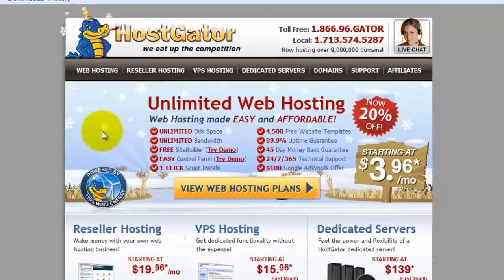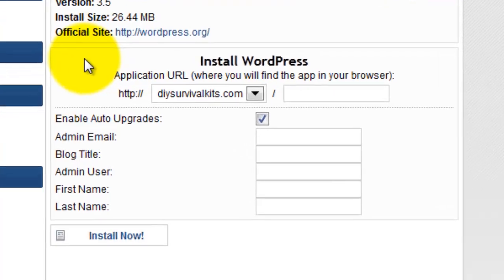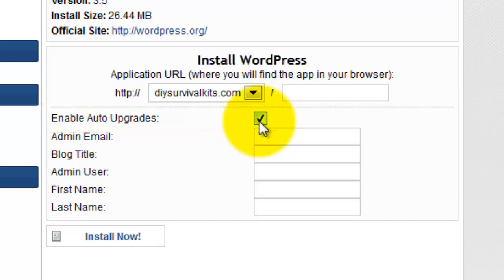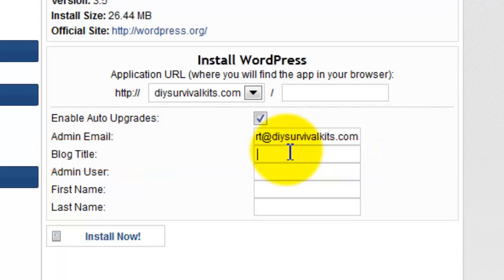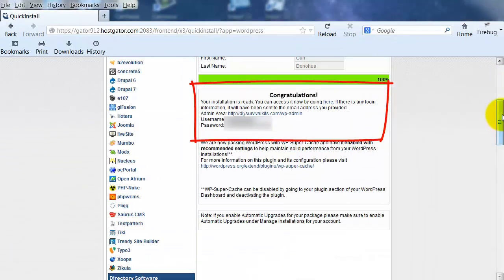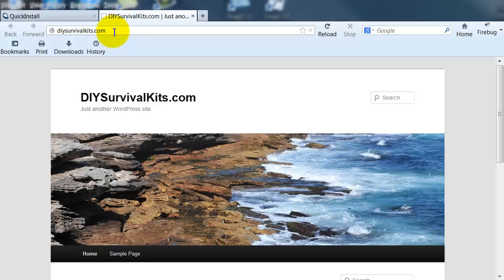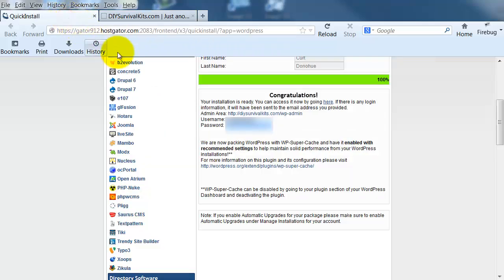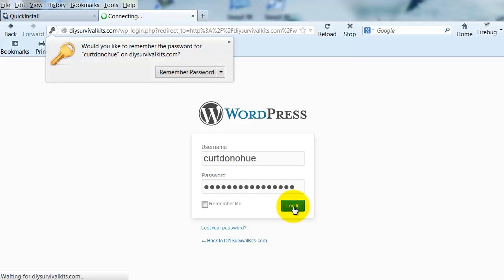WordPress Quick Install